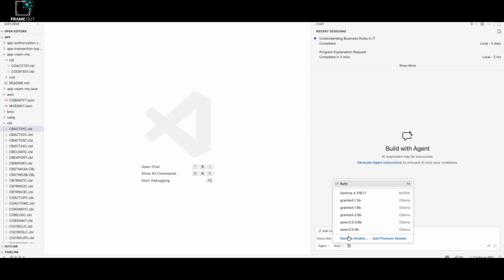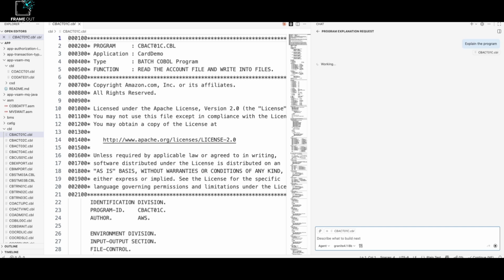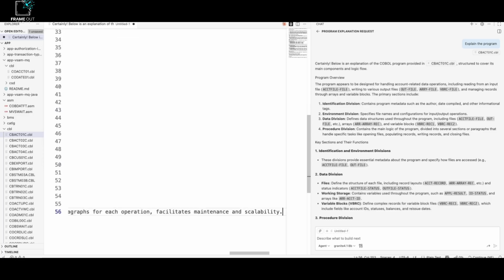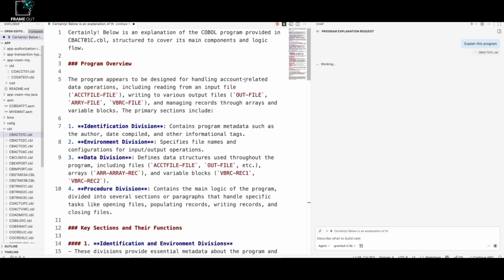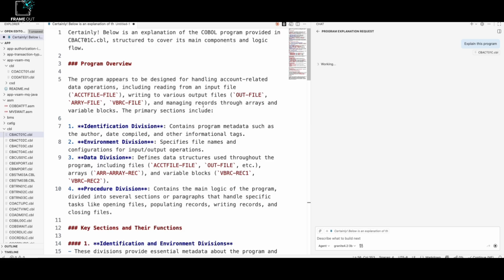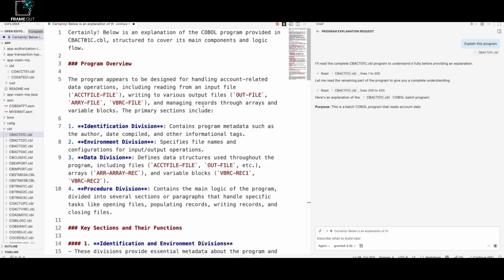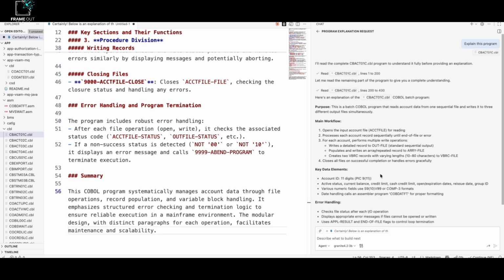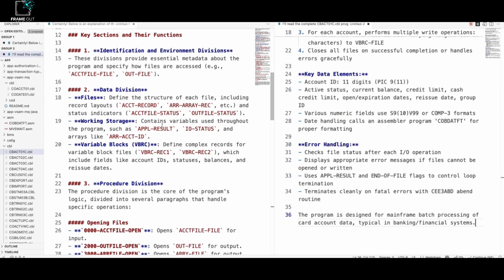I Tested Granite 4.2: Here's What Happened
IBM just dropped Granite 4.2, but does it actually outperform Granite 4.1 in real-world workflows? In this video, we put both models head-to-head across coding speed, reasoning capability, token efficiency, and latency benchmarks to see if this update is a game-changer or just incremental.